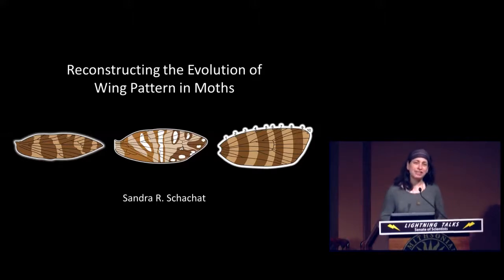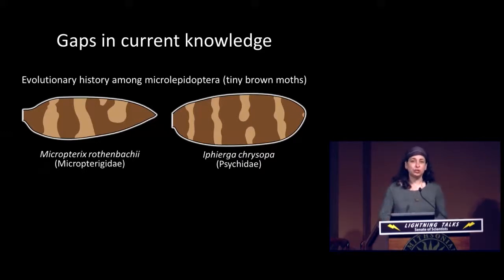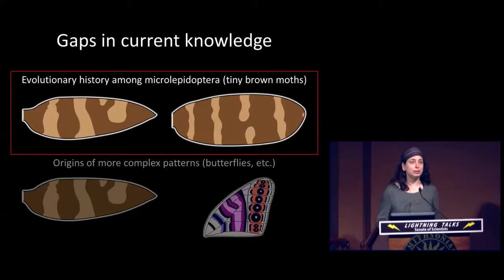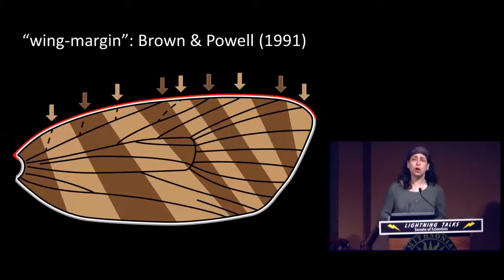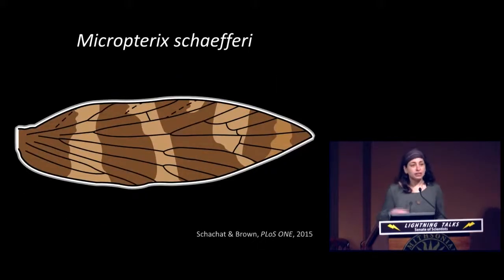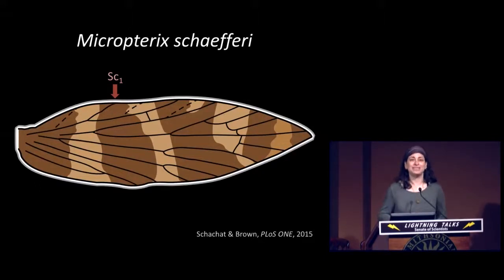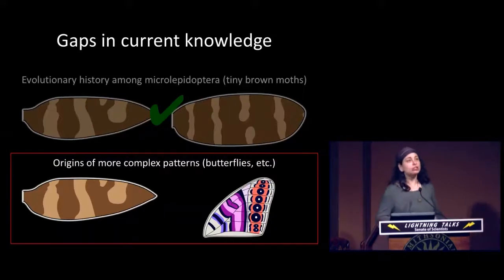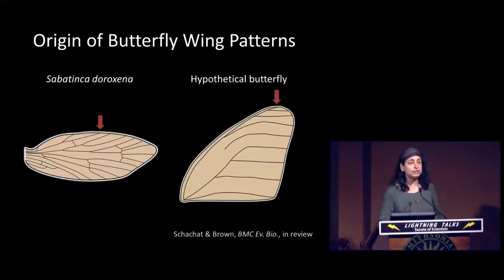Reconstructing the Evolution of Wing Pattern in Moths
Are there any wing pattern differences between butterflies and moths? Sandra Schachat discusses her research on wing pattern and wing venation in the insect order Lepidoptera.